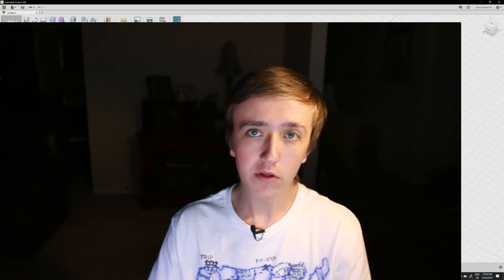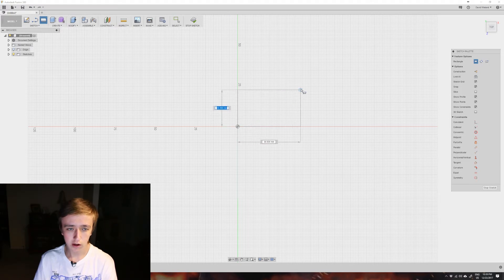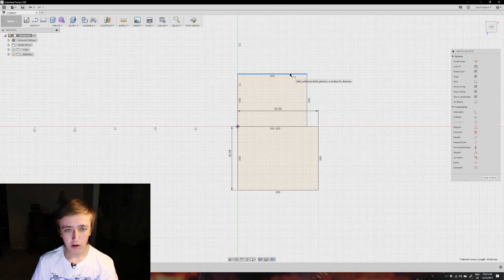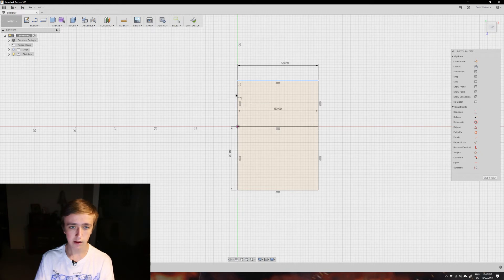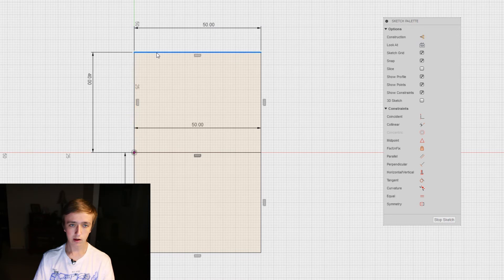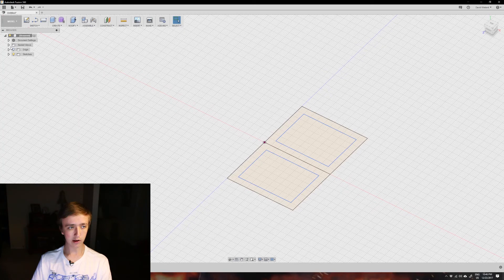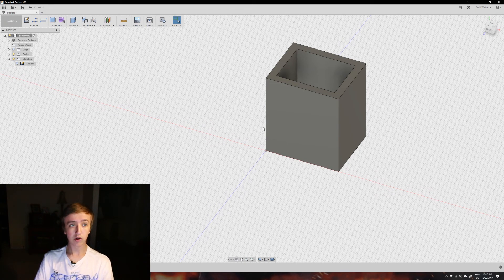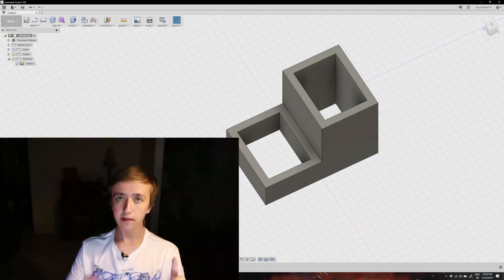2.1 Sketching & Extrude - Fusion 360 Tutorial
In this tutorial series I show you how to get started with Fusion 360. This video is about how to get started with sketching and your first extrusion.